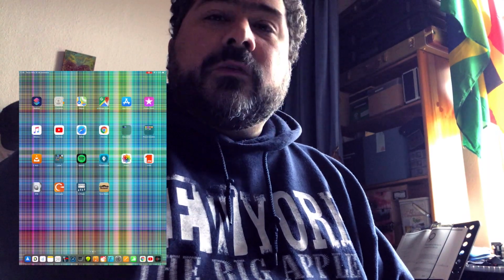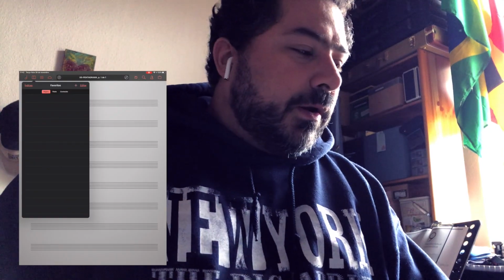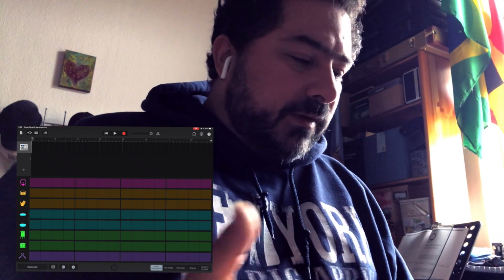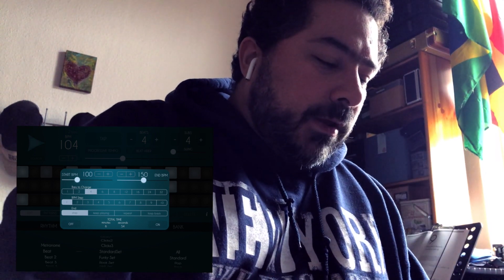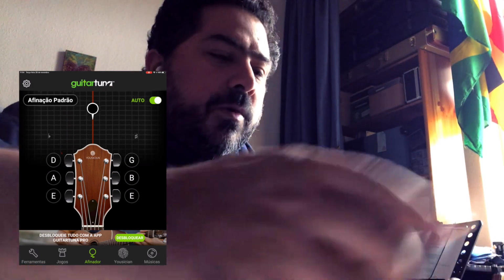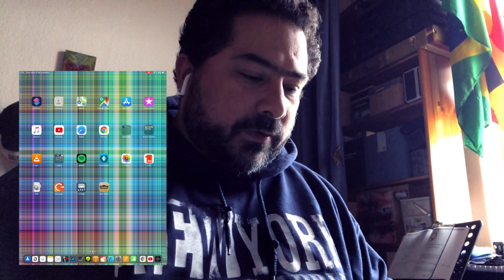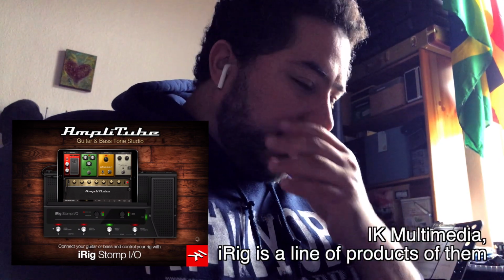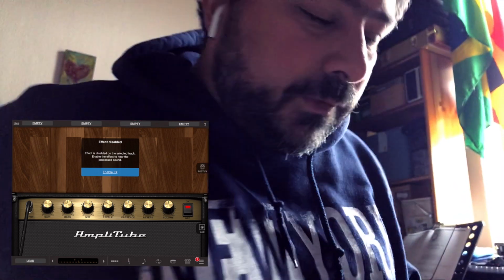10 iPHONE iPAD APPS FOR MUSICIANS AND GUITAR TEACHING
Here are 10 iPad / iPhone Apps that I think are great for musicians and guitar teachers!

1. For Score 00:20
2. Garage Band 03:10
3. Super Metronome 05:29
4. N-Track Tuner 08:19
5. Guitar Tuna 09:09
6. Anytune 10:51
7. Speak Beat 13:48
8. Amplitude 15:42
9. Recorder 17:58
10. I Real B 18:54

Extra: Documents 21:03